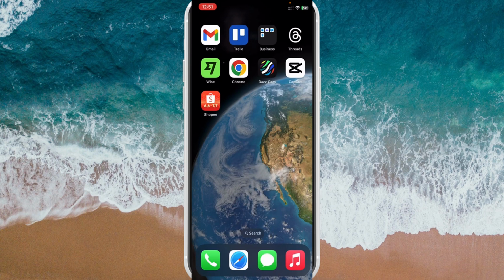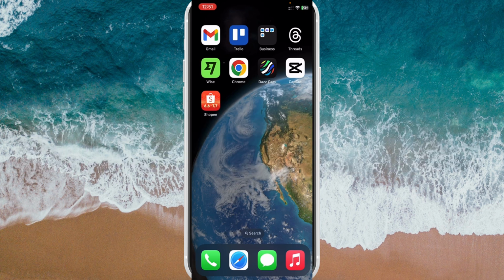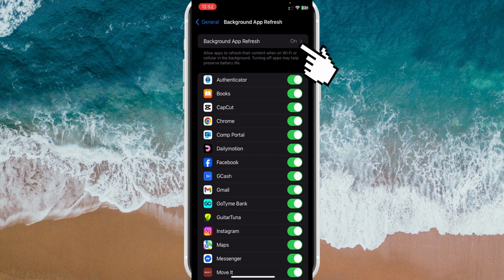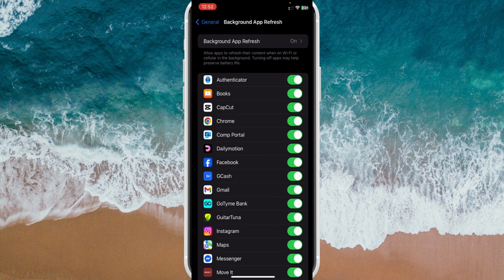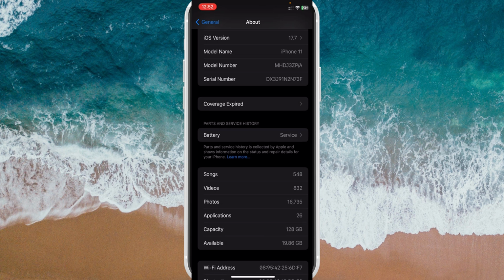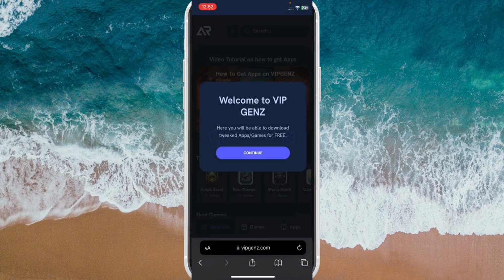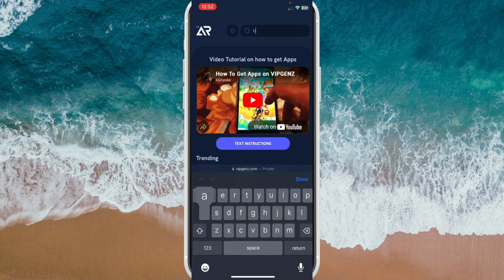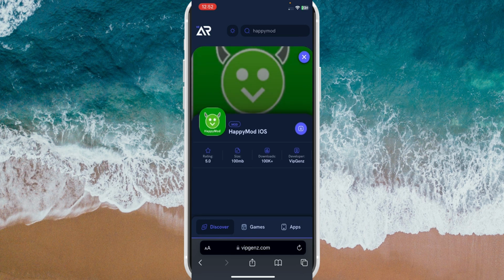How To Download Happymod On IOS IPhone IPad with PROOF! | Install Happymod iOs | Easy Guide UPDATED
Learn how to download HappyMod on iOS iPhone and iPad with proof in this updated easy guide, designed for viewers looking for the latest information about HappyMod on Apple devices.

HappyMod is known as an app platform associated with modified applications and games, making it a popular search topic among mobile users. iPhone and iPad users may encounter different availability, compatibility, installation, and security considerations compared with Android devices. Understanding the current HappyMod iOS situation can help you make informed decisions when searching for HappyMod downloads, iOS compatibility, and alternative options.

If you found this tutorial helpful, please Like the video and Subscribe to the channel for more iPhone tutorials, iPad guides, iOS tutorials, app guides, mobile technology tips, and easy-to-follow technology videos.